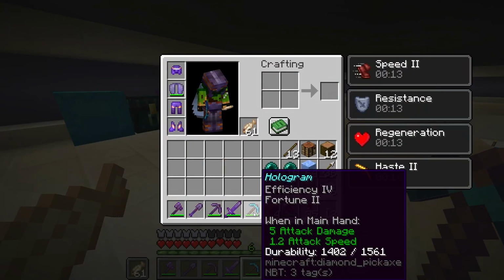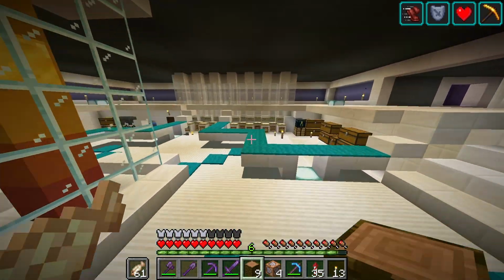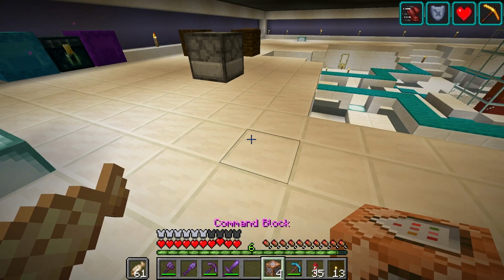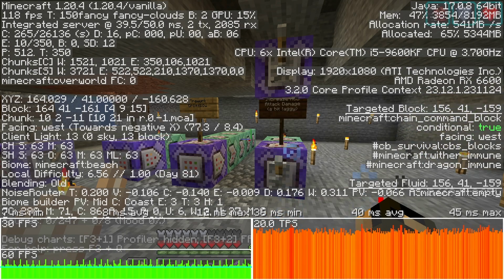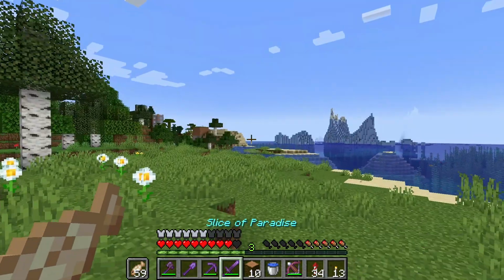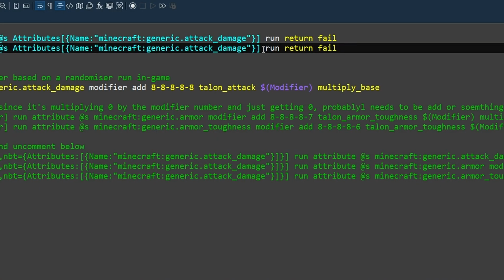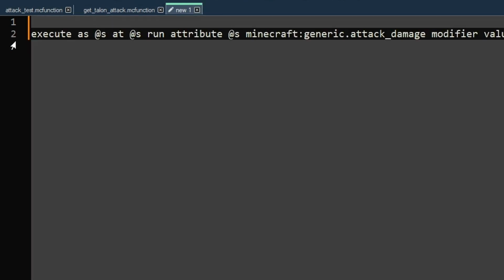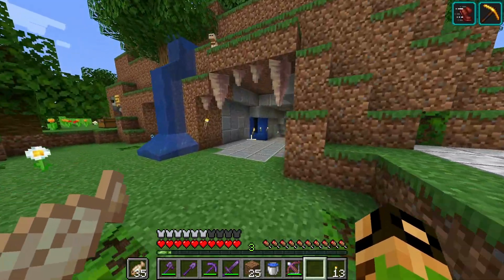Trying Out /Return - Talon's Oasis - Ep 118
I wanna see how to use /return today, so we'll be experimenting with using it stop command blocks early (to save runtime) as well as using it to return simplified data. We'll use two projects as test fields: the Hologram datapack and Pokemobs.

Extra Stuff:
- 😅Now I have to fix the Hologram display entities like the CBS ones from last episode. I wish I hadn't tracked them all with names...😄
- Didn't talk about it too much, but you always want the TPS to be under 50 ms per tick because ticks are supposed to run at 20 ticks per second and therefore 1000 ms / 20 = 50. Anything under 50 is good and the more headroom you have the more derping around won't lag you out.
- Fun fact for optimization: use F3 + L to run a 10 second debug tracker. Then you can open up the folder it creates and see what is causing the most lag (or in my case which commands). That's how I reduced the ms per tick so much. Turns out I was running a clear light_gray_banner command all the time (it's from the chest selector project) and it was using large amounts of resources despite doing absolutely nothing most of the time. 🤣

Chapters:
00:00 Brake Check
01:33 Holographic Return Gains
09:15 The Failure of a Return
12:15 Can Return Optimize Pokemobs?
15:55 Return Branch Control
20:14 Return Makes Things Worse?
22:08 The Final Solution